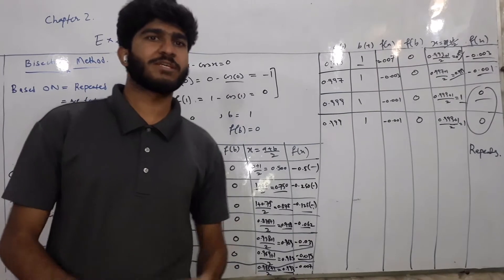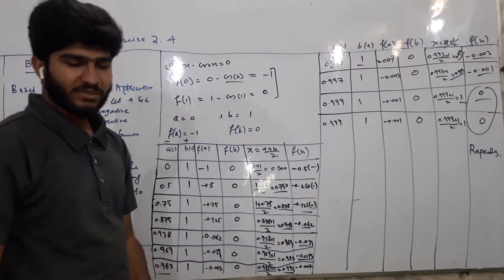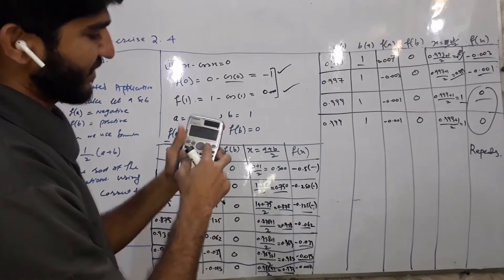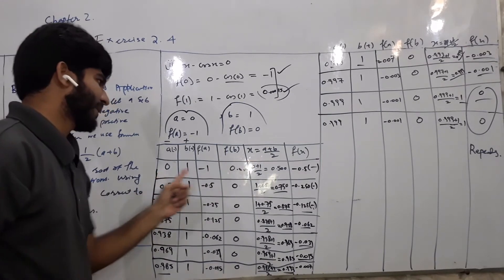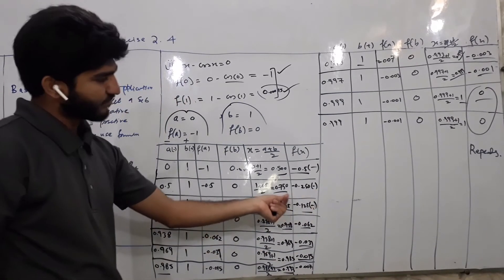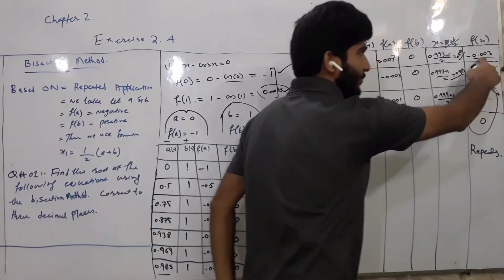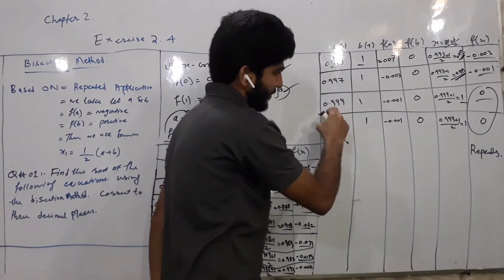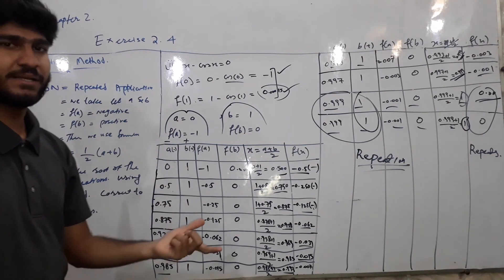Numerical Methods || Exercise 2.4 Lecture No(2) || Bisection Method || QNo1 Part(¡¡) x-cosx=0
Assalam O Alikum !  I'm Nizamuddin Memon And In This Channel I Will Make Videos About Mathematics of Easy Level and Higher level And English Language .. and I'll provide you Pdfs of every problem Come And Join Me To Spread Education About Mathematics And English.